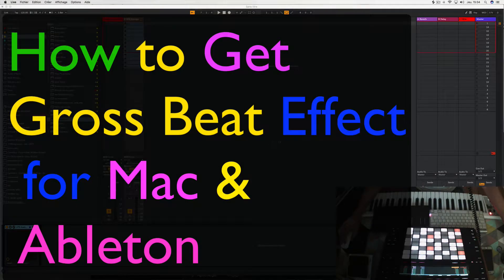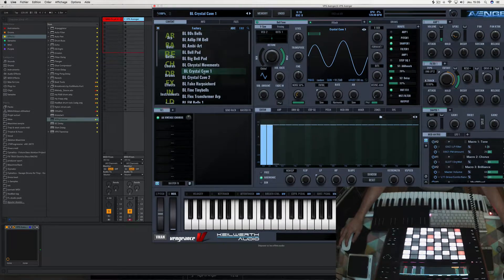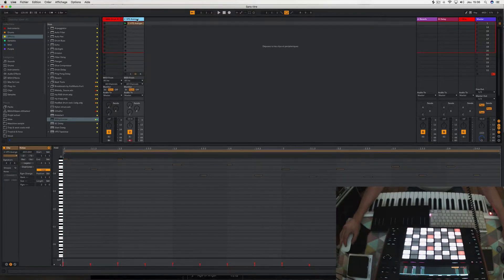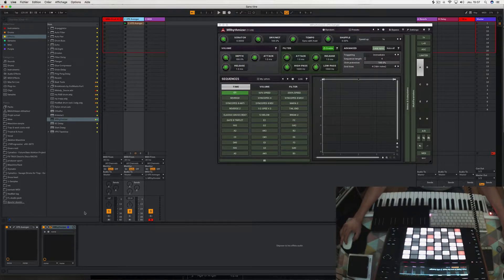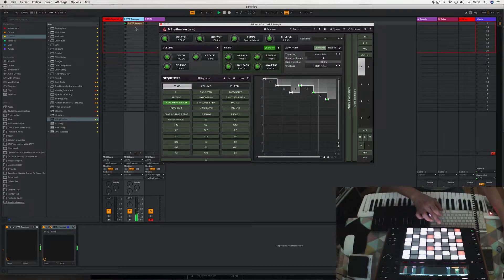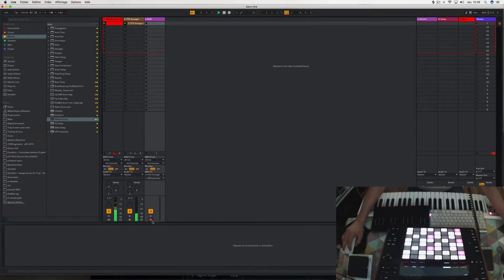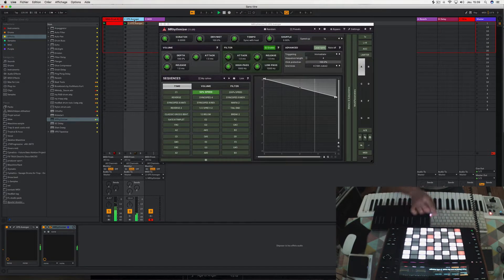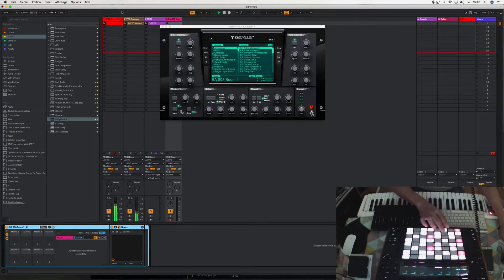How To Get Gross Beat for Mac and Ableton